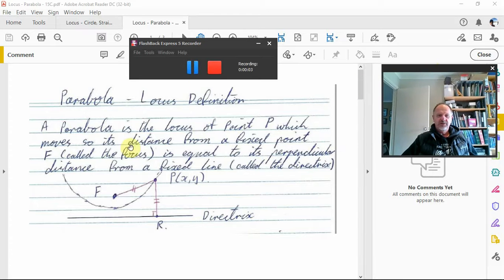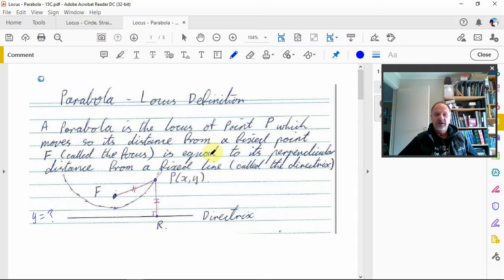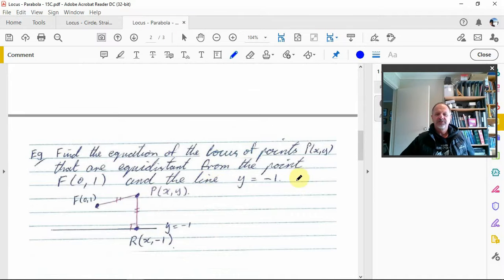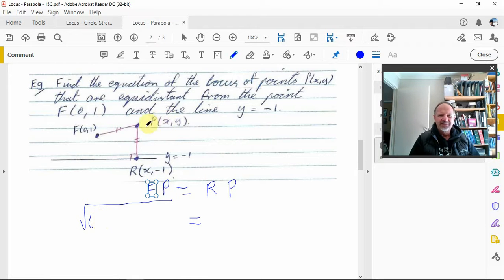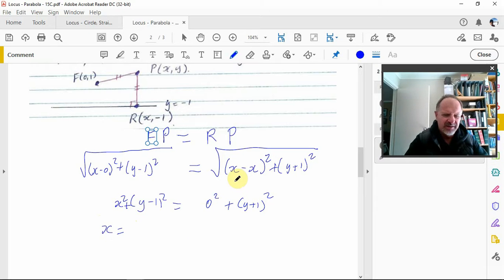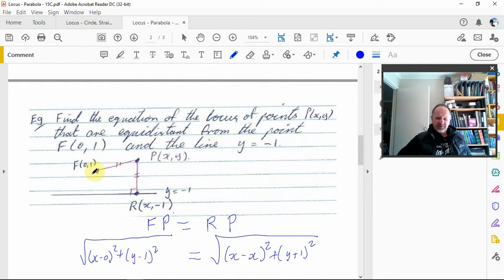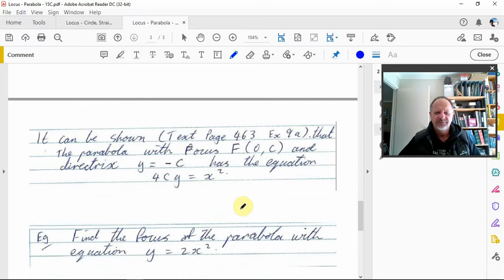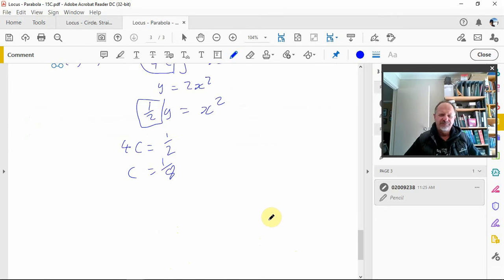Locus - Parabola - 15C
use the distance formula and locus definitions to obtain the rule of a relation and draw the corresponding curve
graph non-linear relations in the plane from their Cartesian representations, and identify and interpret their key features.

locus definition and construction in the plane of parabolas